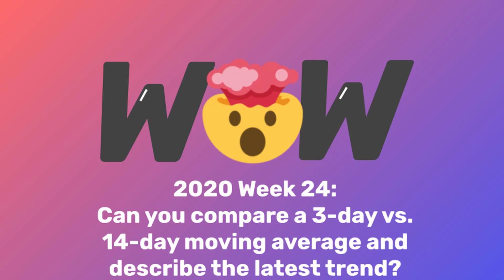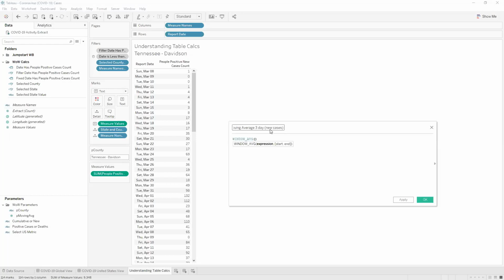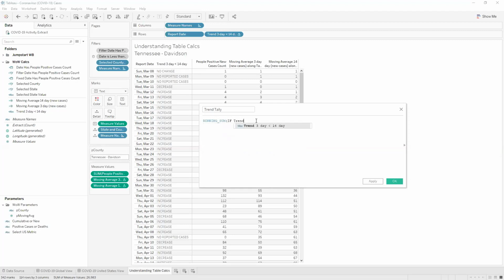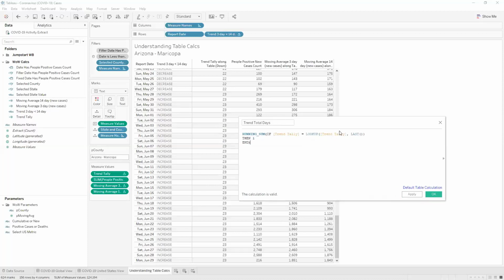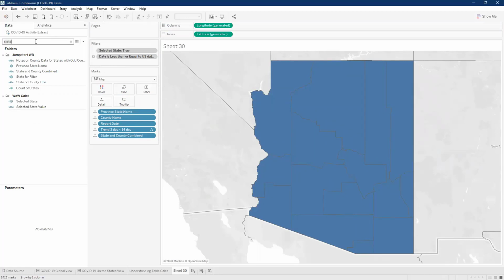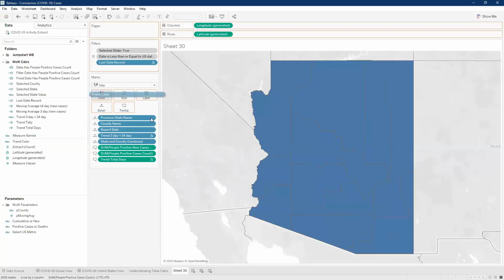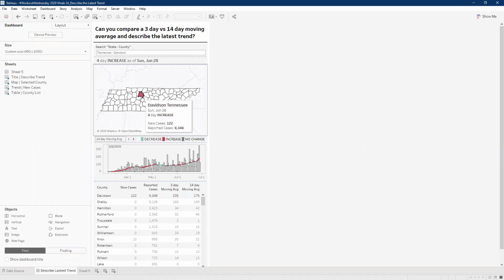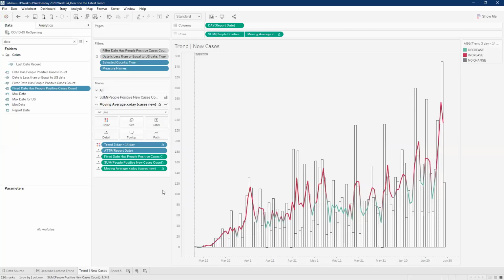WOW2020 Week 24 Solution | Can you compare a 3 day vs. 14 day moving average & describe the trend?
Video solution that accompanies the original blog and challenge posted

Key technical Tableau elements discussed: Table Calculations, Filtering, Mapping, Level of Detail, Mobile Design